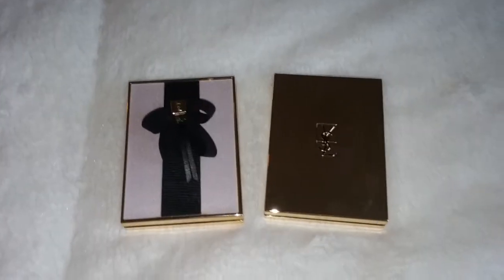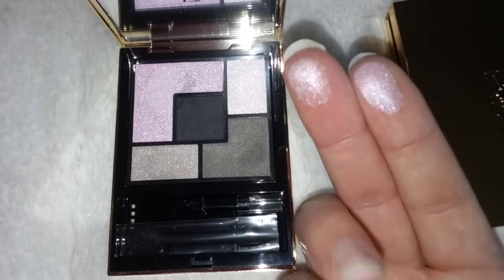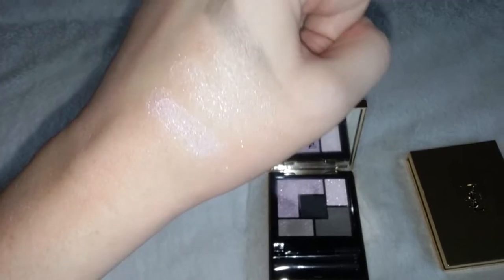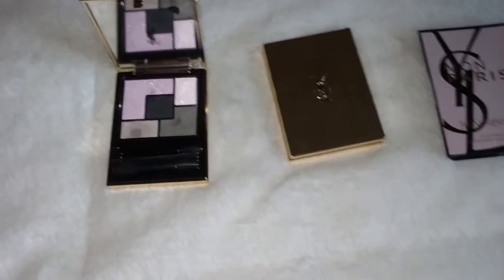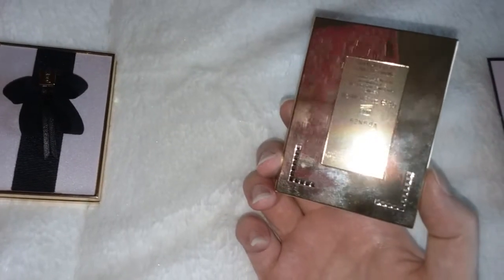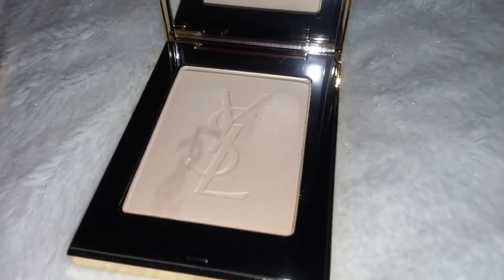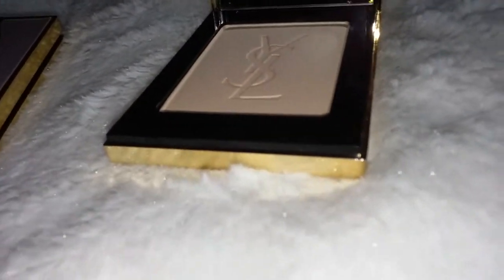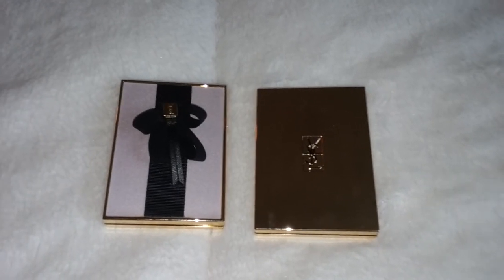Swatches: YSL Mon Paris Couture Palette and Highlighter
As requested, here are some swatches of the YSL Mon Paris Couture palette ) and the YSL Touche Eclat Lumiere Divine highlighter

Oh...and if you happened to notice the ring on my left hand...I'm engaged! Wahooooo!!